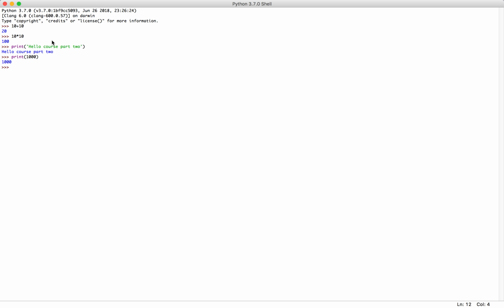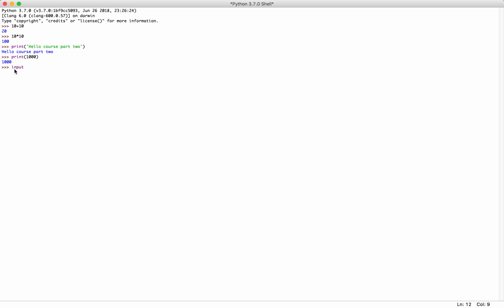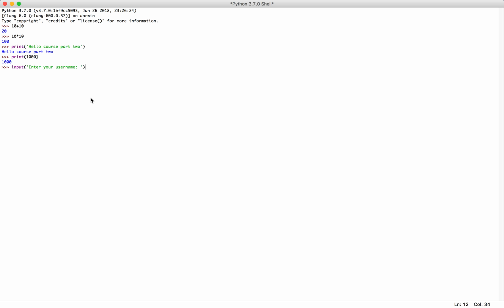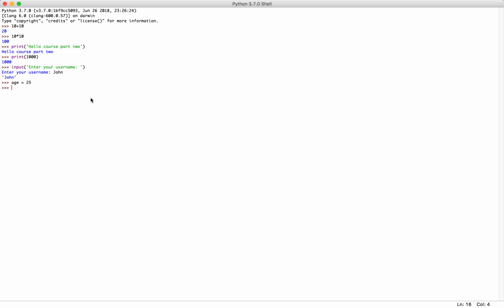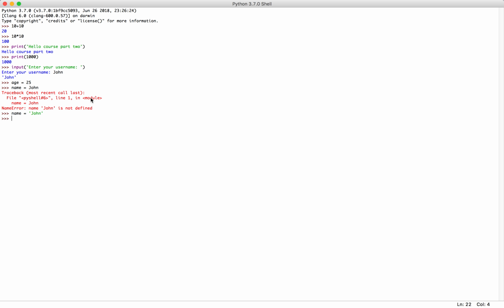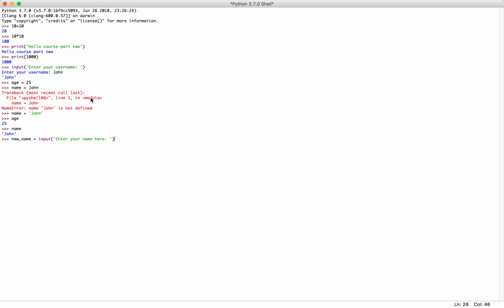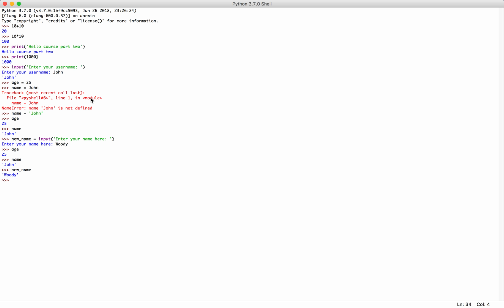Introduction to Python - Variables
We take a look at variables